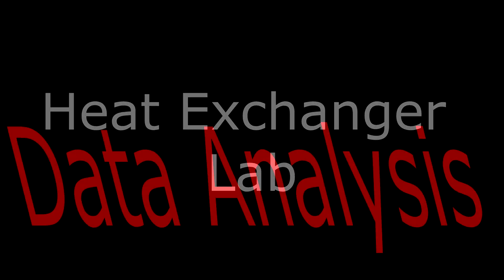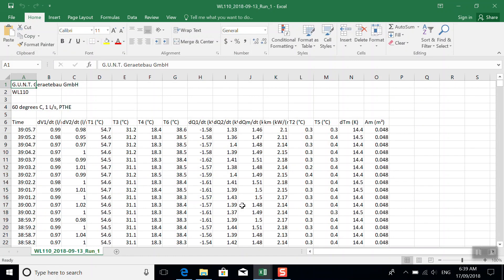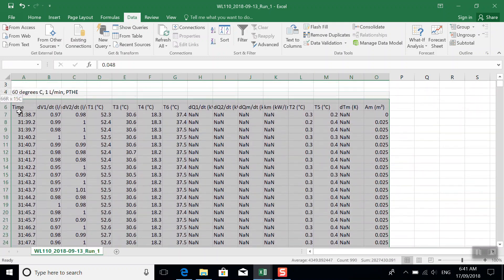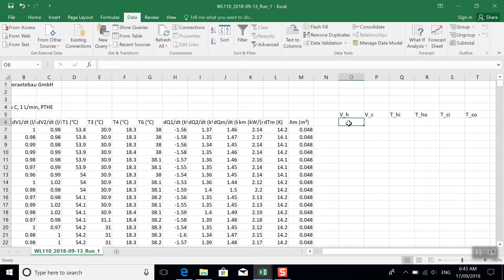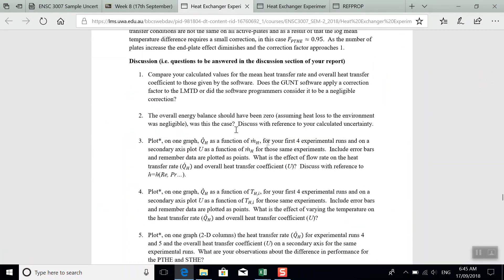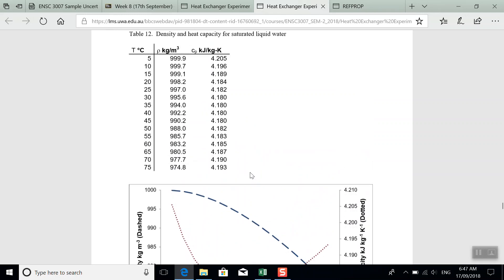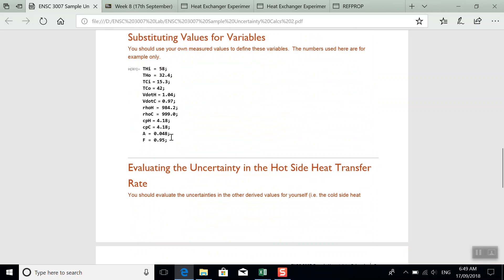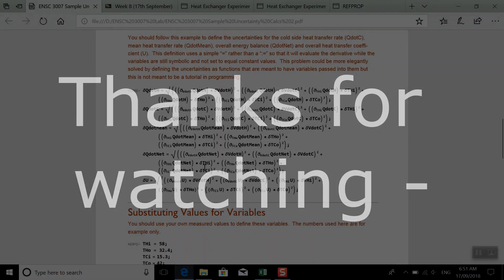ENSC 3007 Data Analysis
A guide to processing and analysing the data gathered during the ENSC 3007 Heat Exchanger Lab.